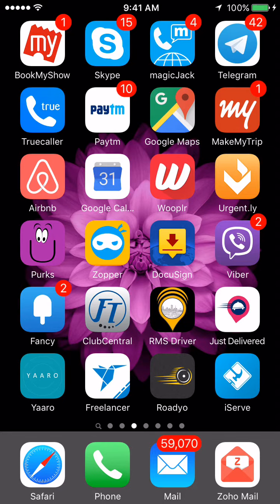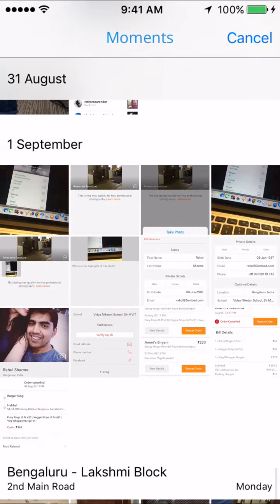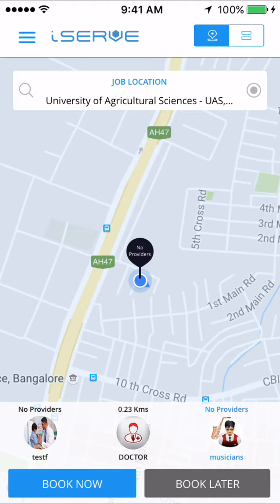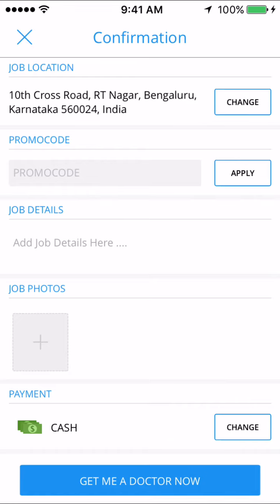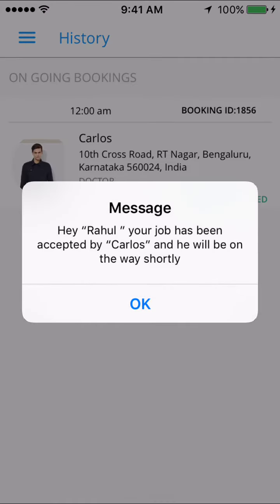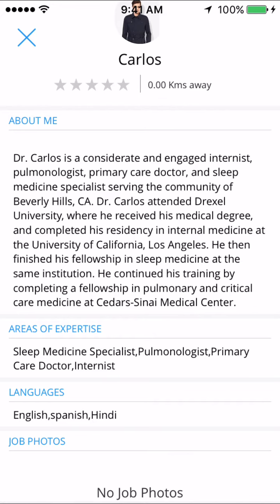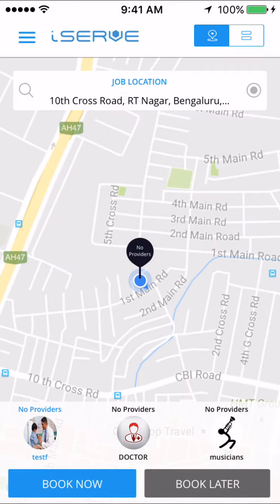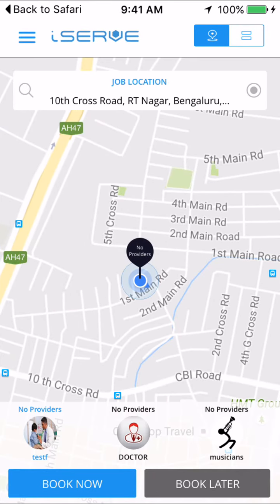IServe - for on-demand services - Customer by